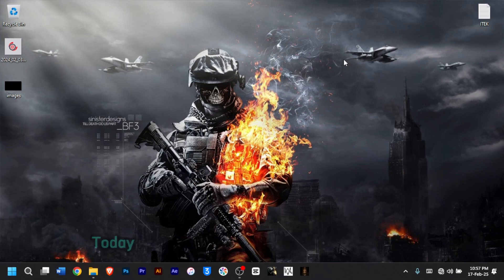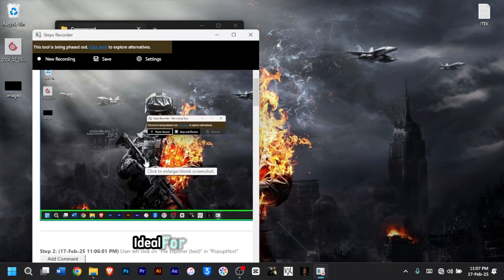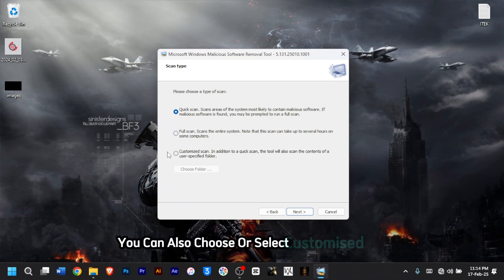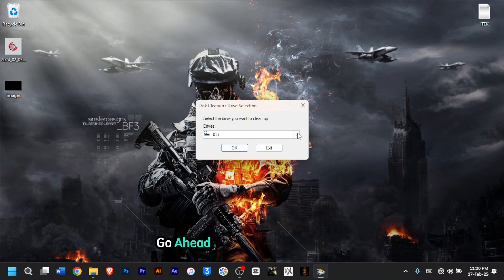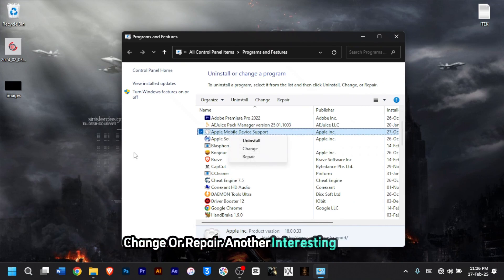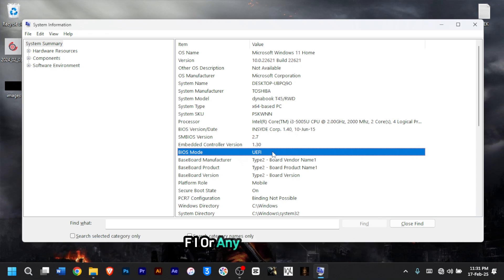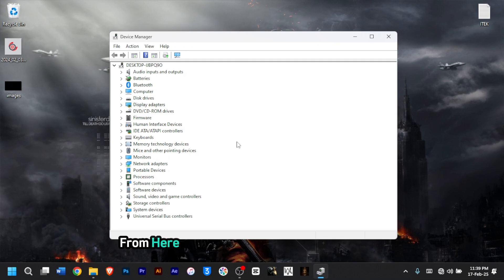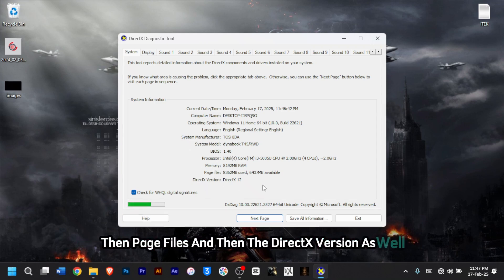Powerful Run Commands Every Windows User Should Master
I bet only a few Windows users know about these powerful RUN commands that unlock access to hidden features and essential tools.
I’m sharing the best ones I’ve discovered, but if you want more, just let me know—I’d be happy to bring you even more useful commands! 🚀

✅Respect for Your Support

Note: This video has followed all the YouTube community guideline rules. The purpose of this video is to help everyone with my knowledge and experience. I totally do not support any illegal acts or videos. The videos are completely for legal purposes.